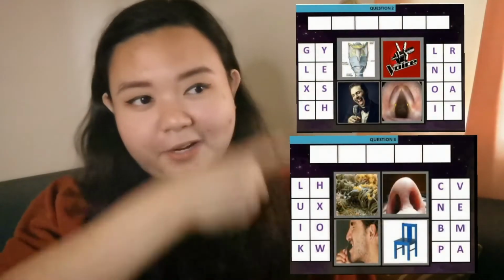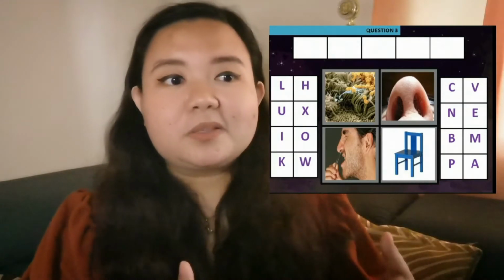Make things fun and interesting!